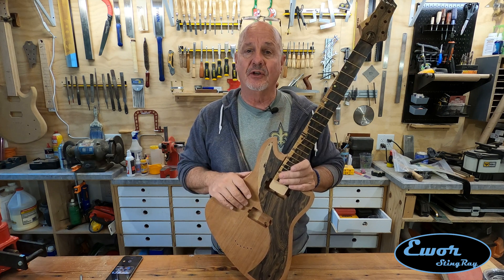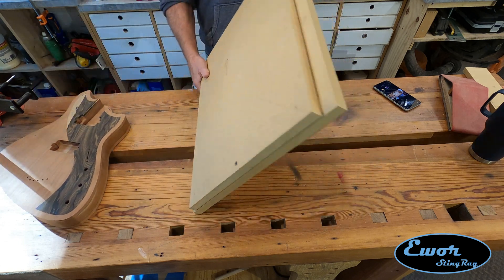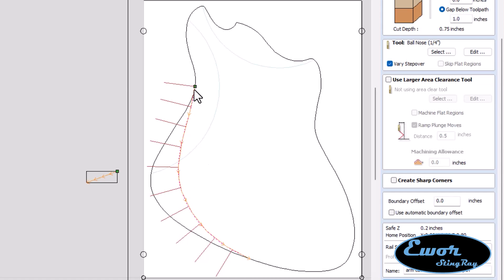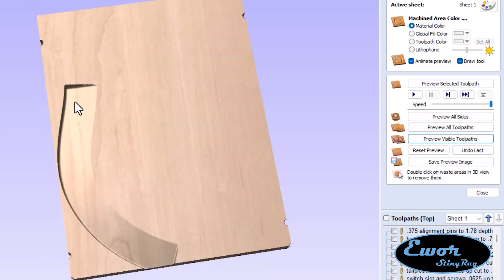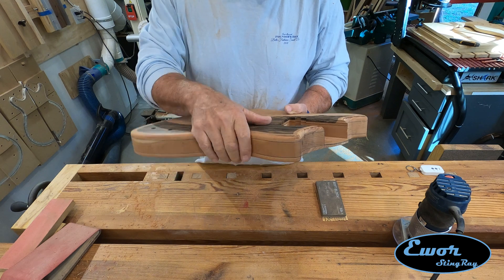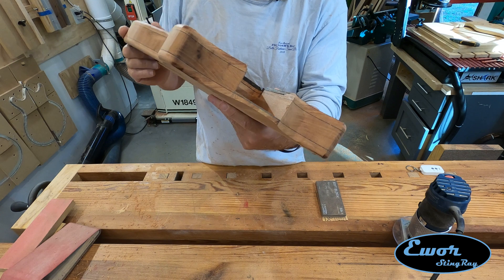Ewor Stingray part 12: CNC shaping the body contours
This is the Twelfth video in the Stingray guitar building series. In this video I will be using the CNC machine to do the body contours